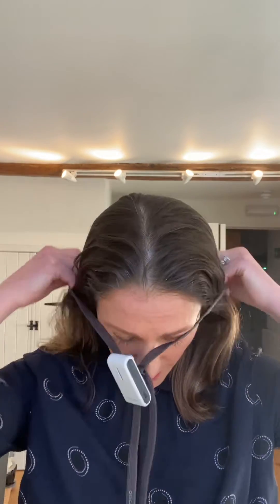Why remote microphones work well for children with auditory processing disorder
Low gain hearing aids and remote microphones for helping children with auditory processing disorder to hear in the classroom